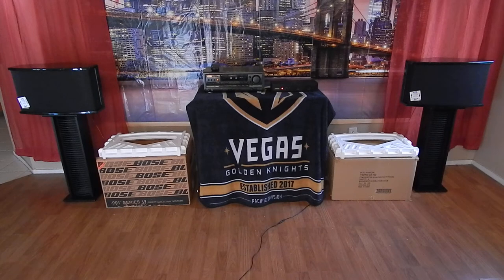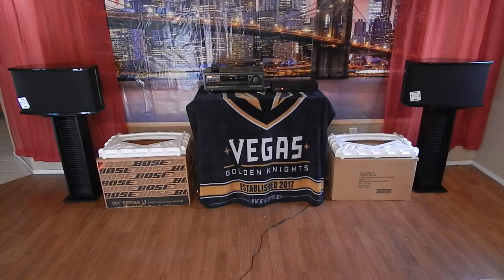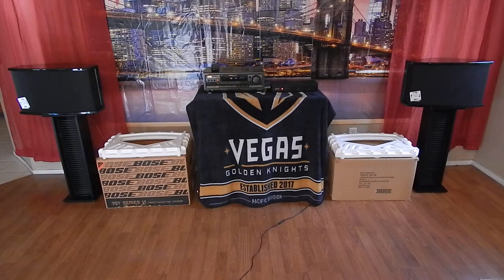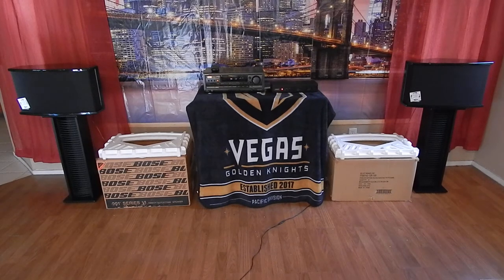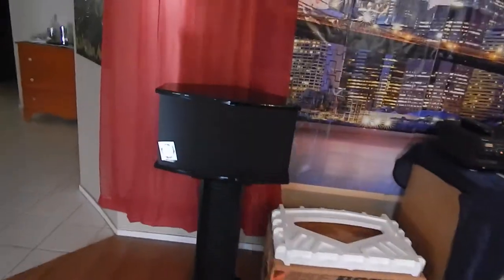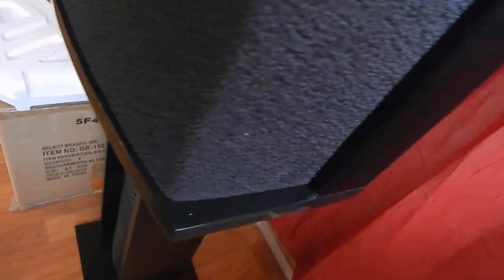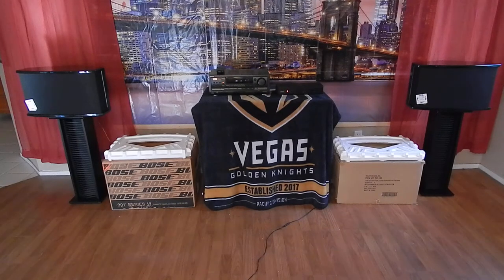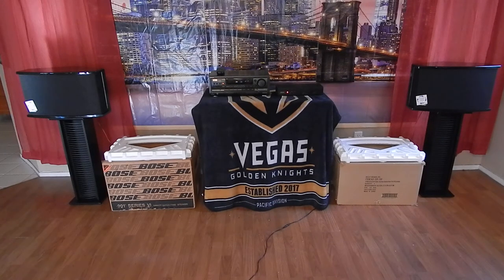BOSE 901 Series VI Concerto Speakers With Equalizer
This is a short 10 minute video for an Ebay listing...